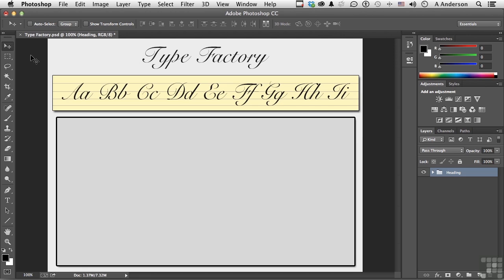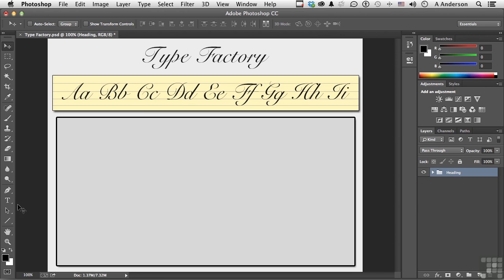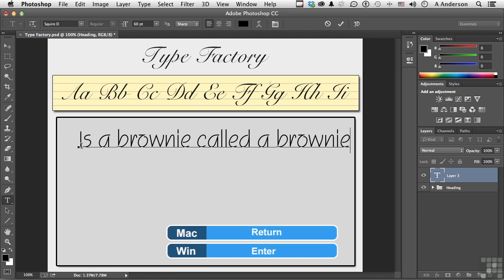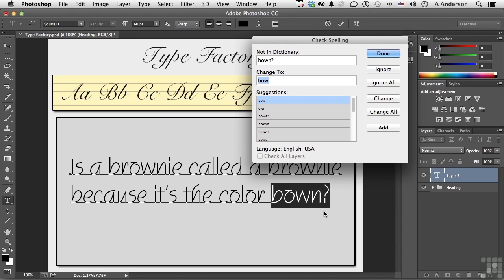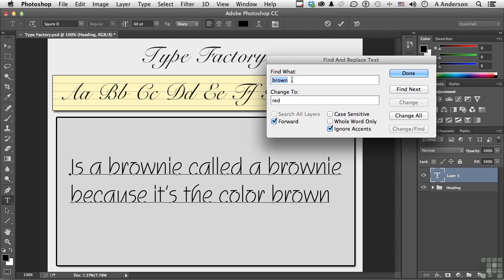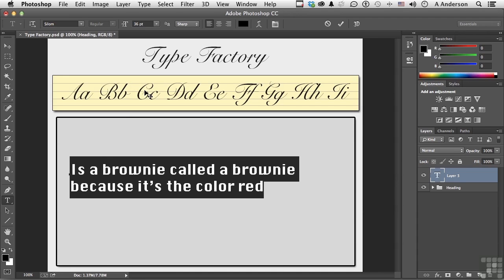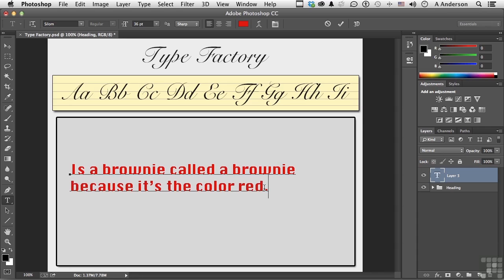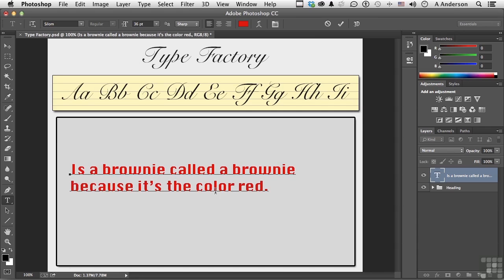Master Adobe Photoshop 129